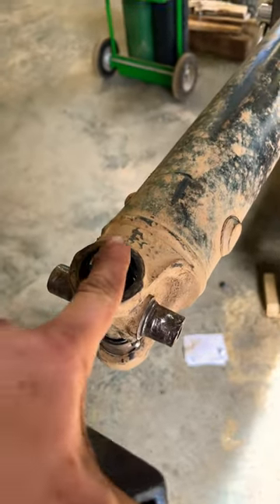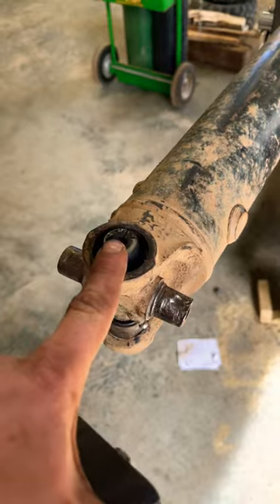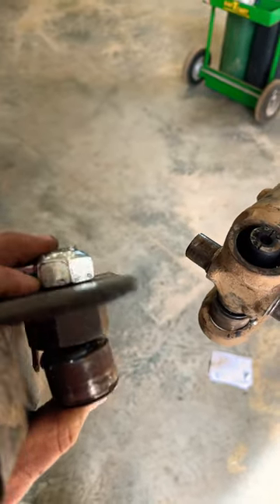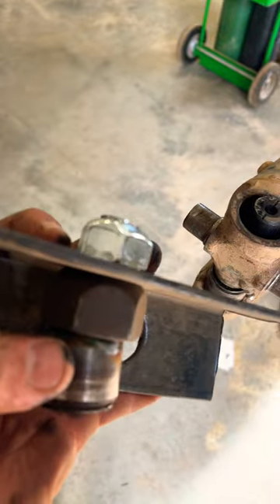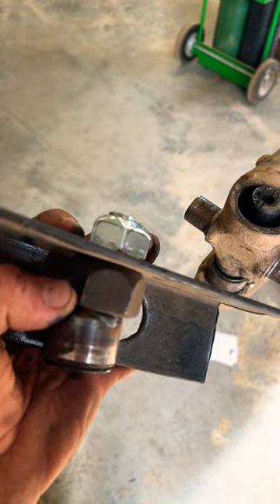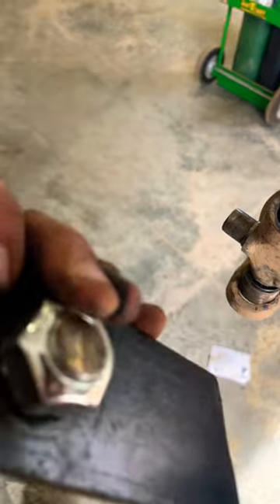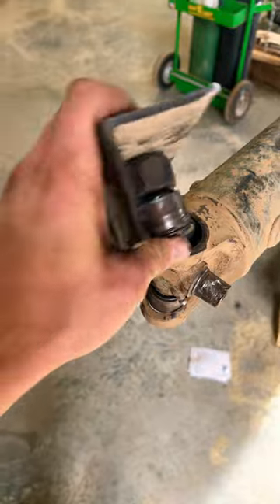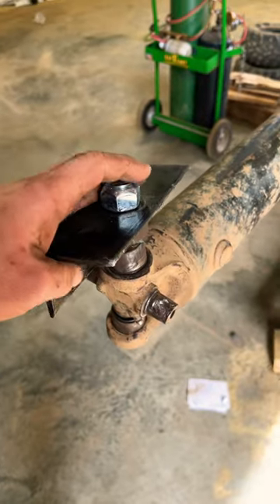Trick for removing stuck u joint caps